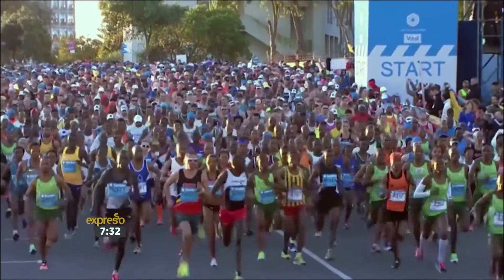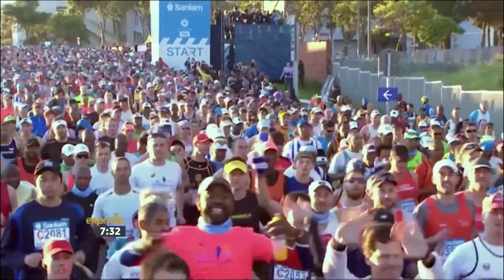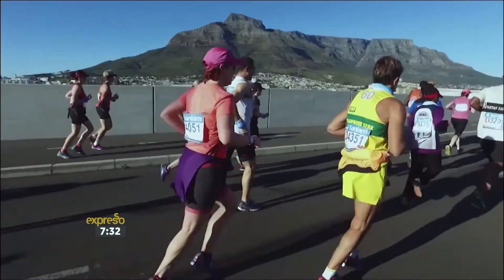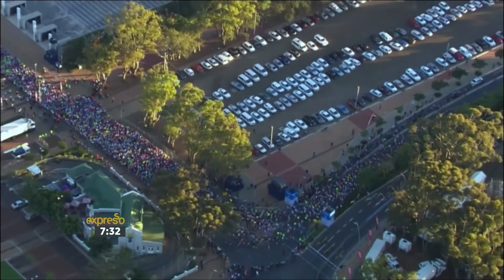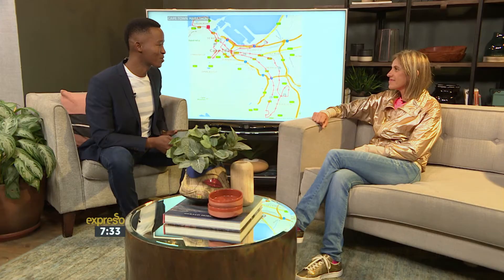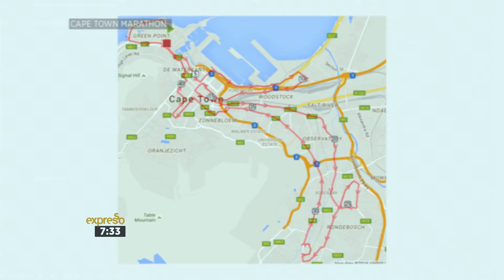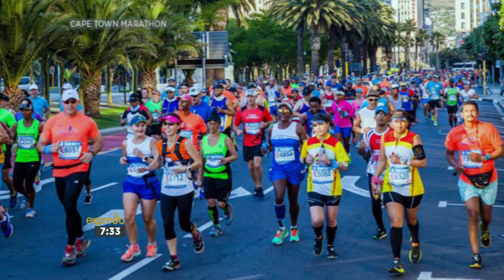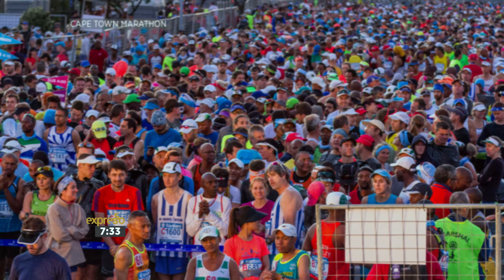Cape Town Marathon Preview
The Cape Town Marathon is set to take place on Sunday. 1992 Olympic silver medallist Elana Meyer joins us to chat about race.